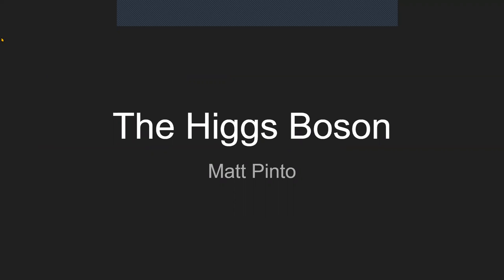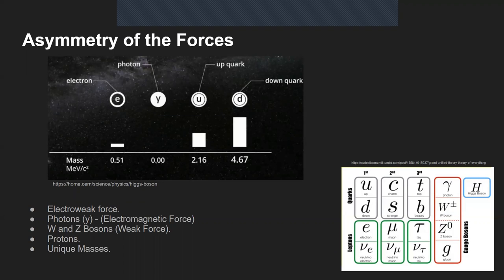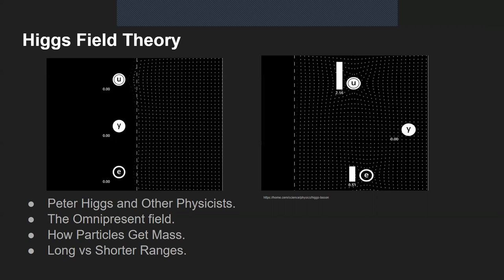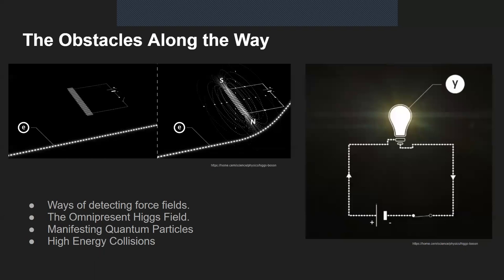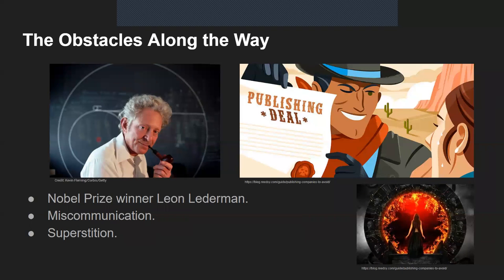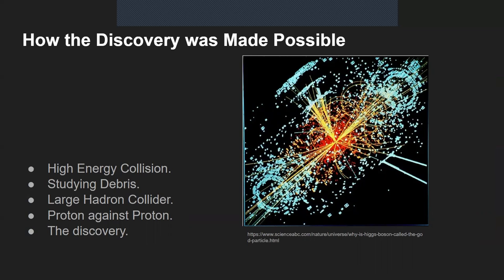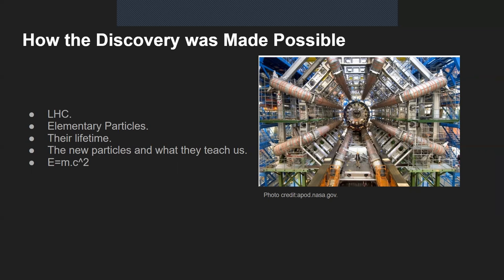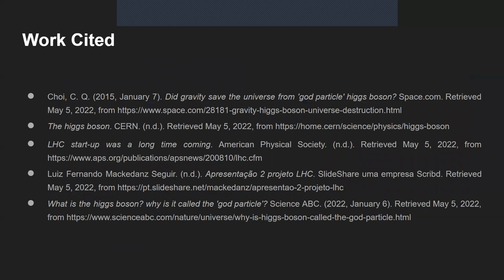05/05/22 PHS315 Radiation Physics Higgs Boson Presentation